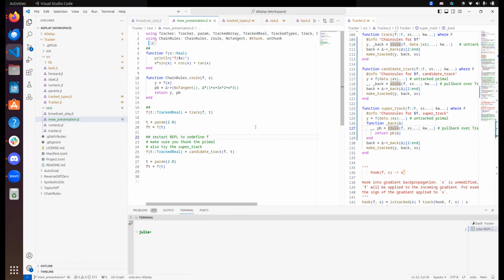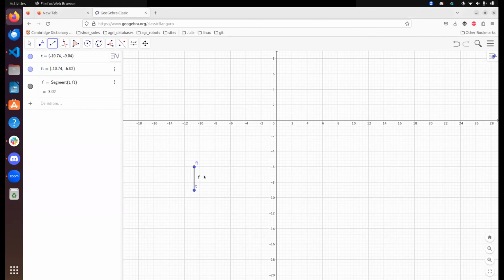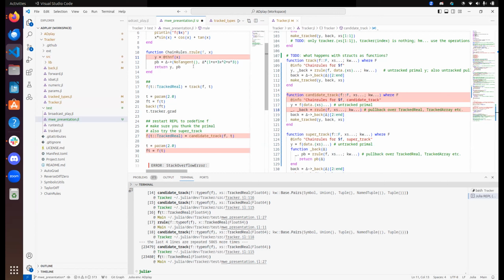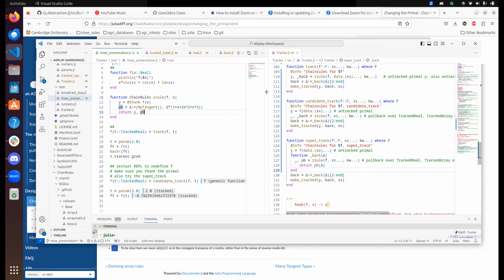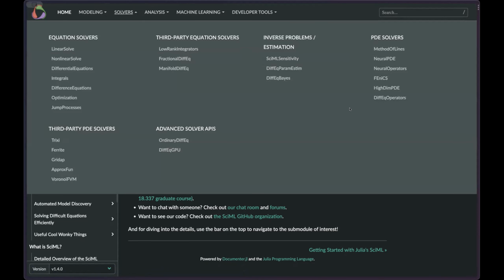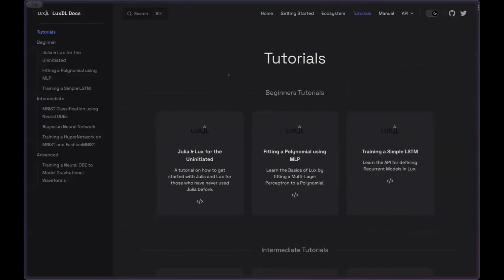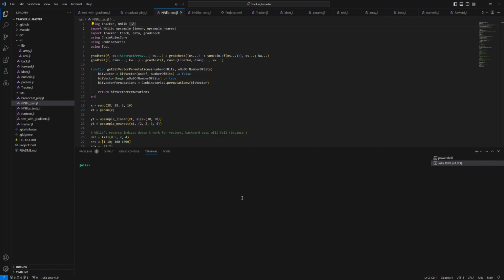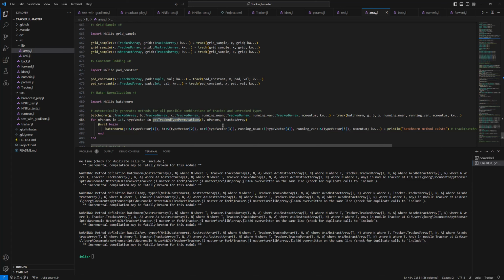ML Community Call | 2023-10-20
Recording of the 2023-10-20 ML Community Call.

Vist fluxml.ai to get involved!

Time Stamps:
00:00 Welcome!
00:10 Help us add time stamps or captions to this video! See the description for details.